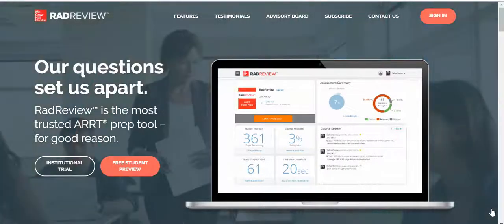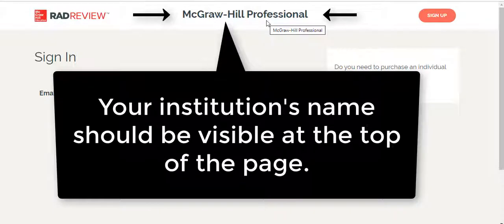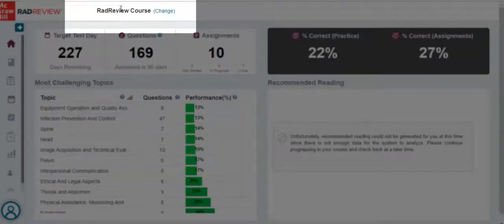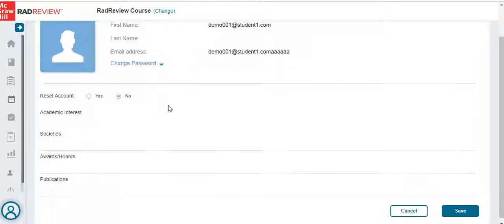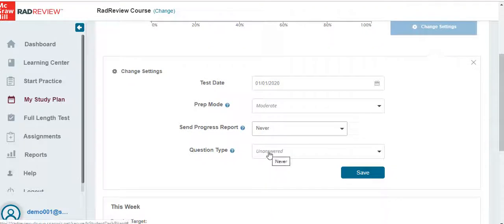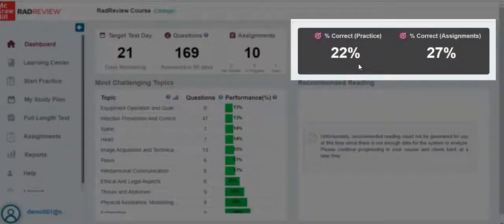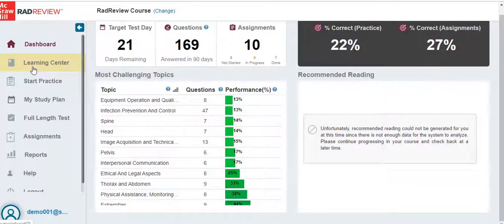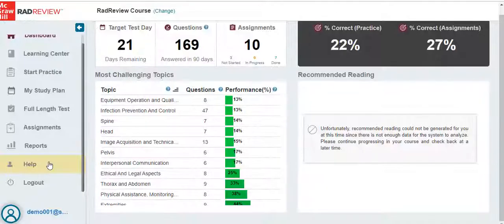RadReview Getting Started Student Tutorial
This video shows how to log in to or create your student account on RadReview and describes the options for setting preferences, completing practice quizzes and assignments, and viewing your progress.